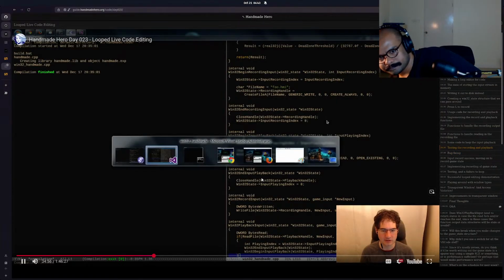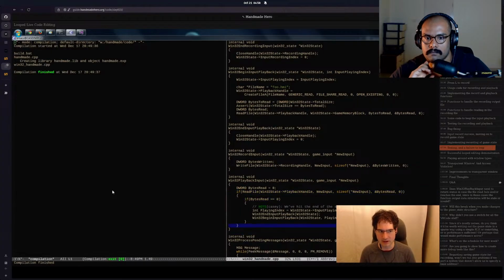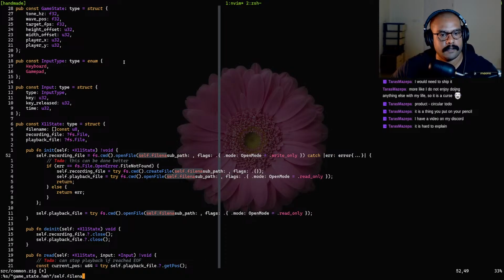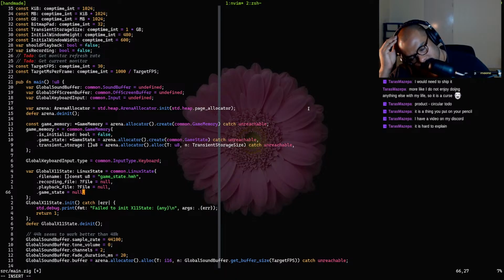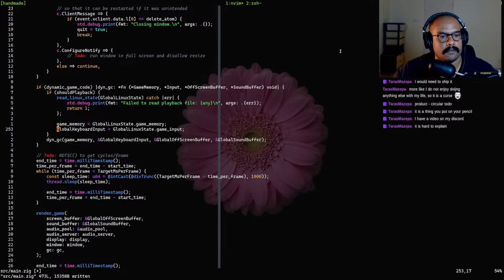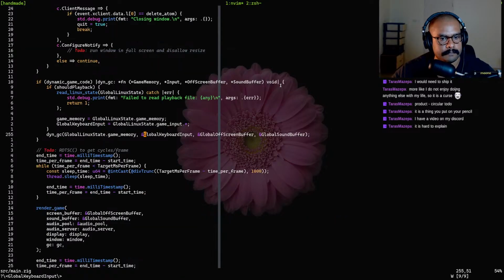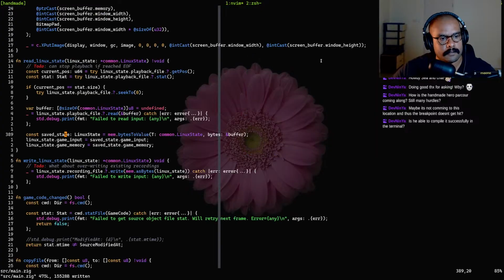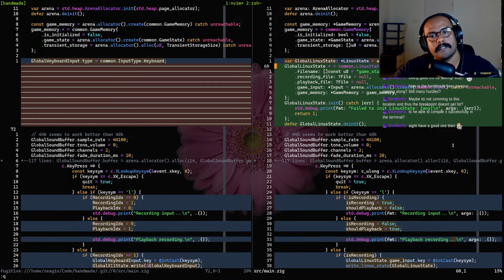Handmade Hero (Zig|Linux) | Day 23 - Part 3 | Looped live code editing - Part 2